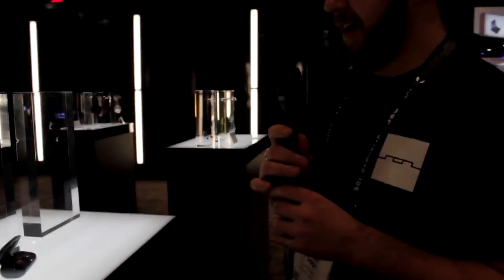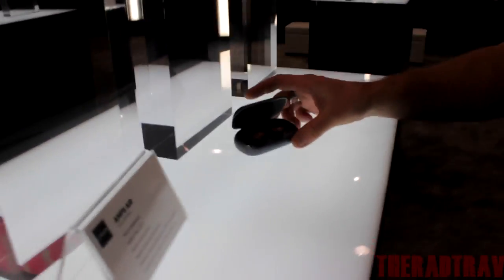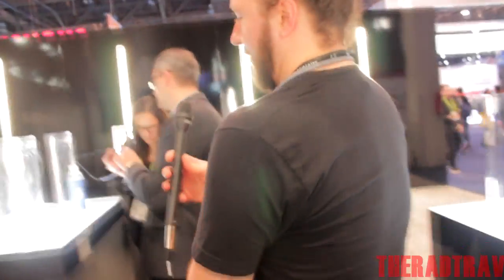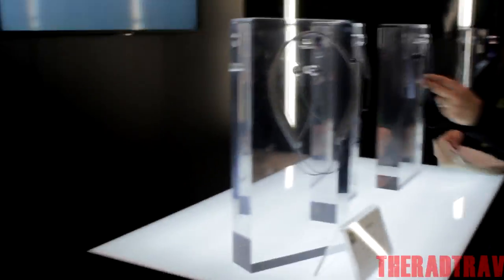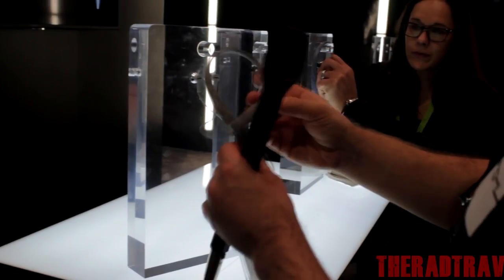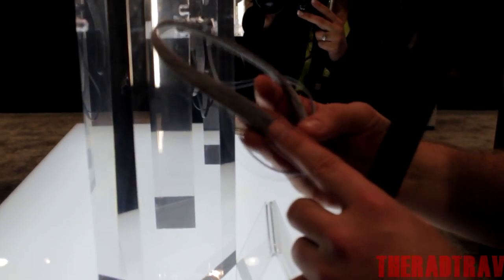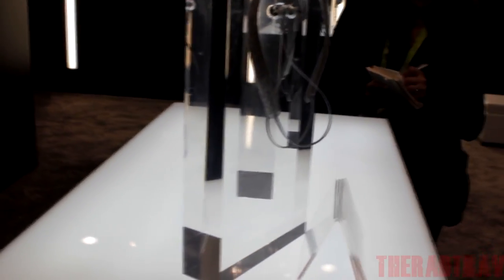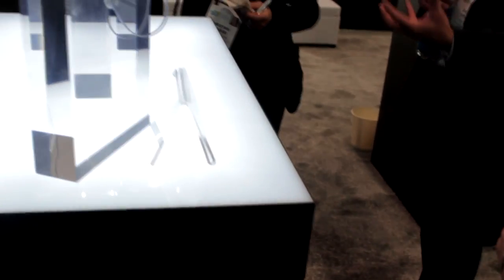SOL REPUBLIC CES 2018 NEW PRODUCTS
TODAY SOL REPUBLIC SHOWS ME AROUND THERE CES 2018 BOOTH AND SOME OF THERE NEW PRODUCTS!!

Intro Music Made by Your Boi Royal Ghillie Over Go Check Him Out!

“Song”
Artist
Music used with permission from Freedom! and Position Music

All other Music Wants me to Shoot My Self! :)

DONATE TO ME SO I CAN PLAY MORE AWESOME GAMES YOU WANT ME TO PLAY HERE!

~~Want Gunner Optiks? Don't Want to Pay the High cost? check out NoScope Gaming Glasses Here!
Want to make youtube videos? don't have a capture card? you can use my gameplay in tthis play list just read the descripon of the videos!

*XBL GamerTag: TheRadTrav